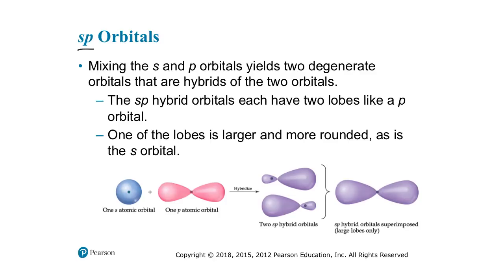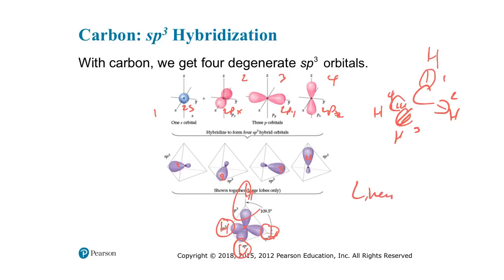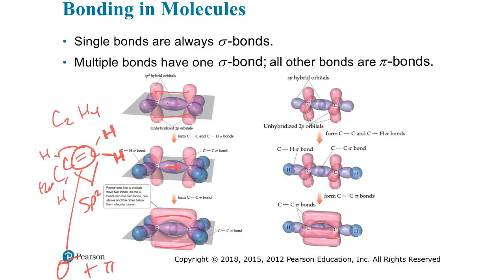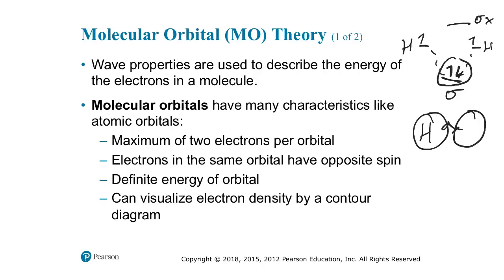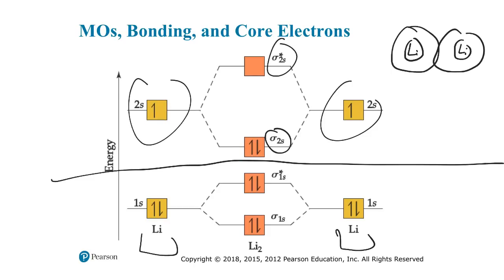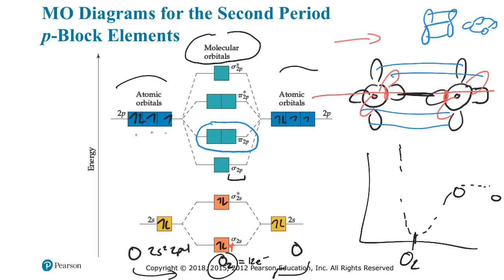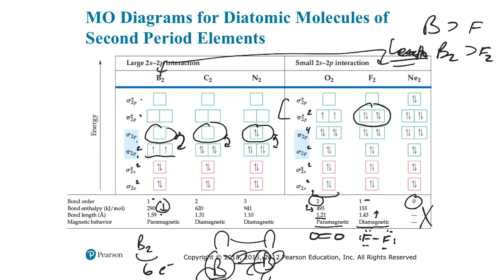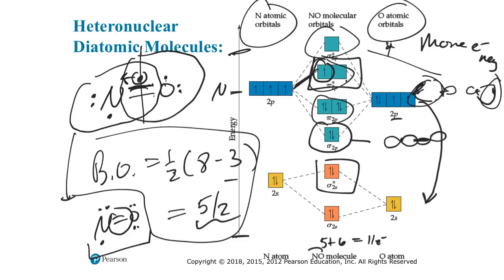Pre-lecture video for Chapter 9-part 2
Pre-lecture video for Chapter 9-part 2. Topics include Hybrid theory, multiple bonds, sigma vs pi bonds, molecular orbital theory, diamagnetism vs. paramagnetism.